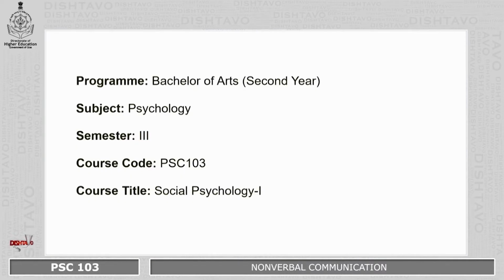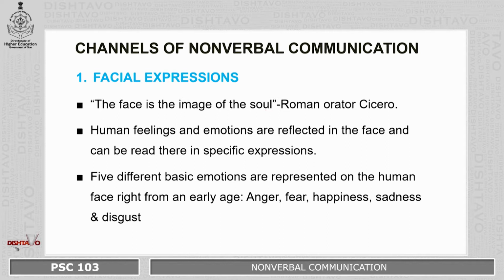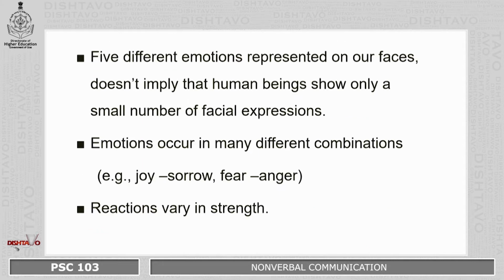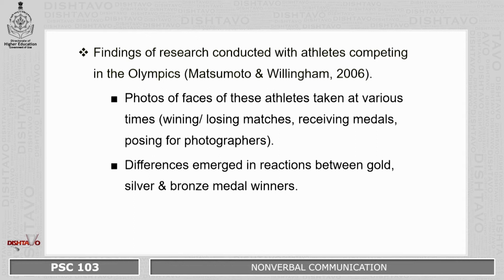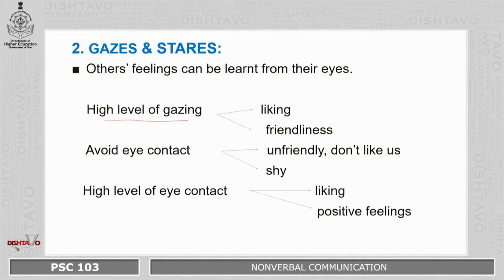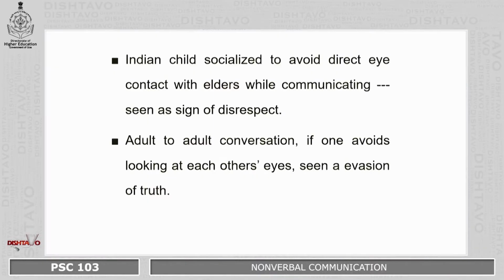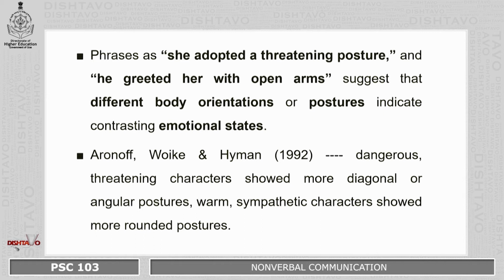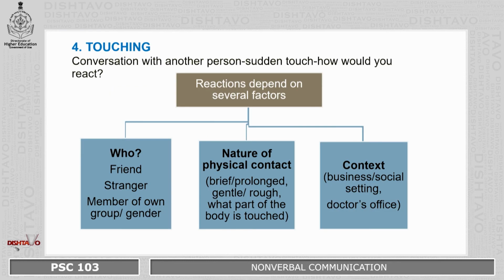9 || PSC 103 || UNDERSTANDING THE SOCIAL WORLD - Non- Verbal Communication: Basic Channels